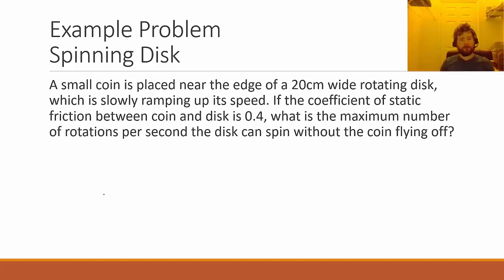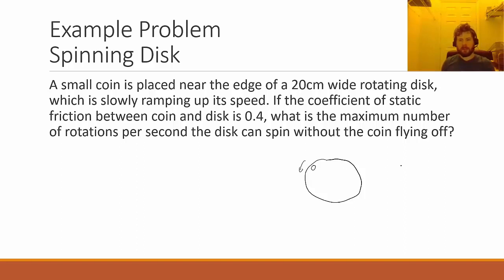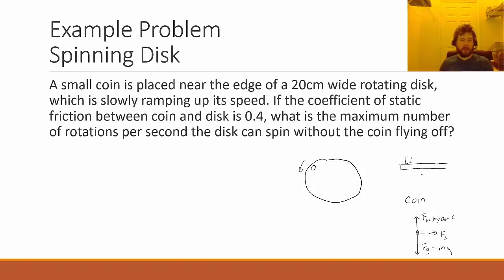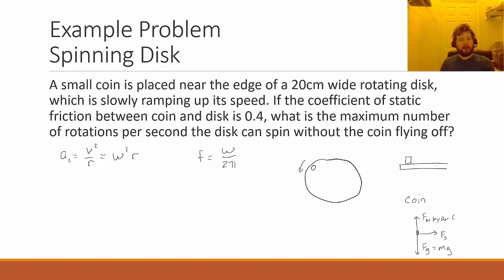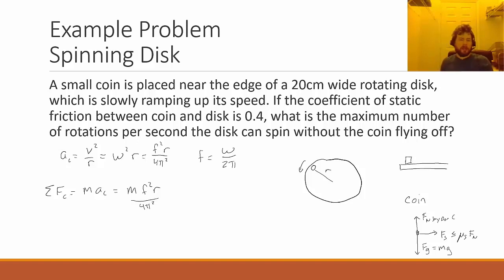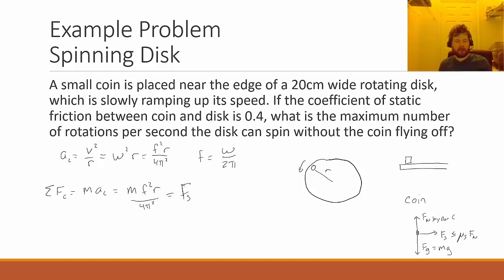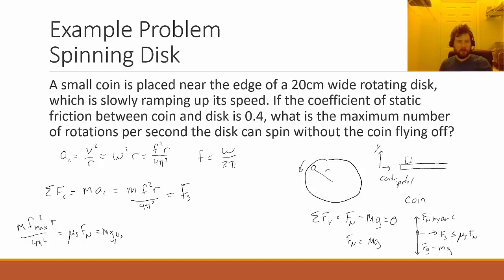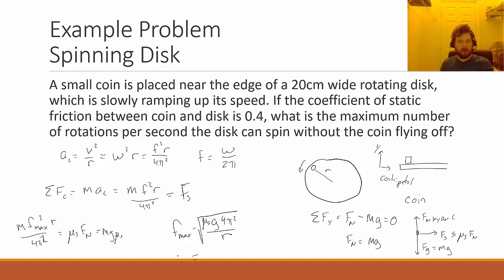Example Problem Spinning Disk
Errata: the factor of 4*pi^2 is inverted at the point where f=omega/2pi (correct) is inserted into omega^2 r =/= f^2r/4pi^2.  Rather is should be omega^2r = f^2r*4pi^2.  Each of the following lines has 4pi^2 inverted until the very end.  Also, the correct numberic answer is 0.7 1/s rather than 1.0 1/s